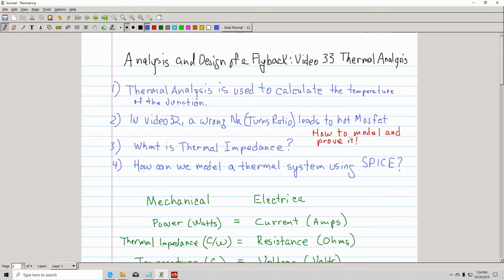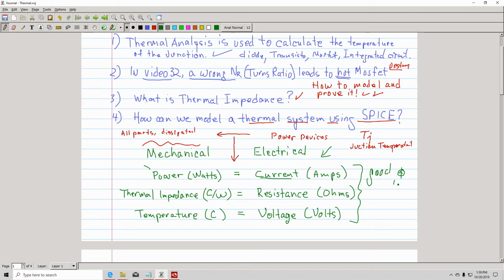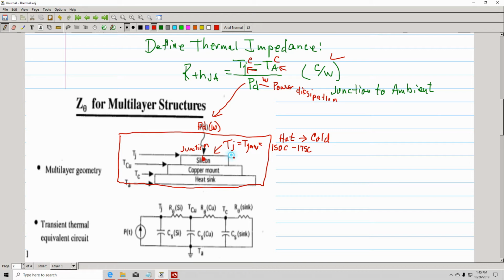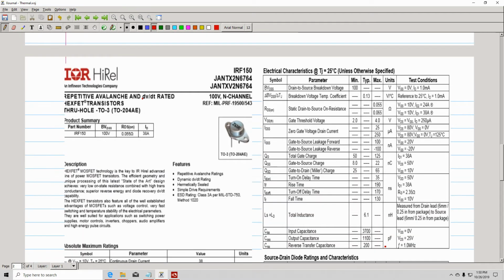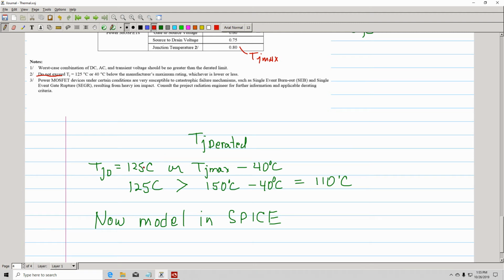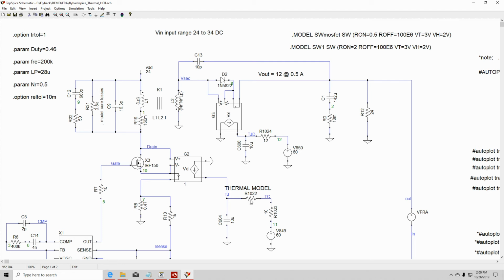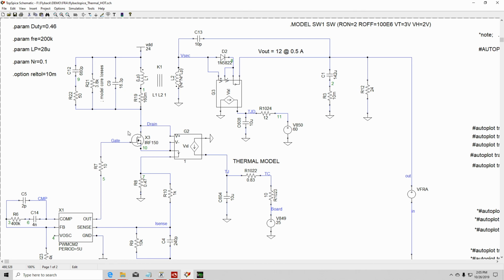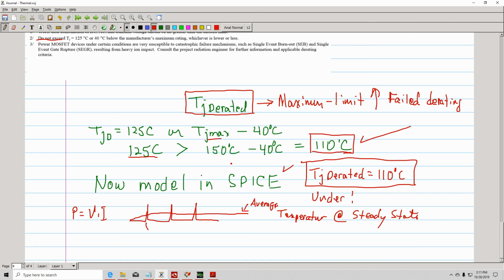Analysis and Design of a Flyback: V33, Thermal Analysis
This is a follow up to video 32 where I showed that changing the turns ratio would overheat your MOSFET. In this video I define what thermal impedance is and show you how to make a very simple thermal model and measure your MOSFET's junction temperature.